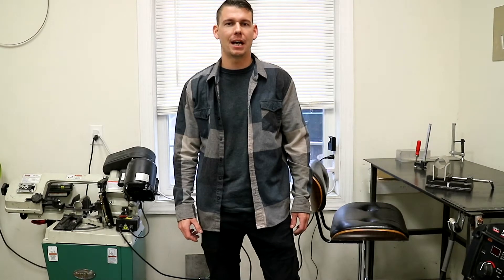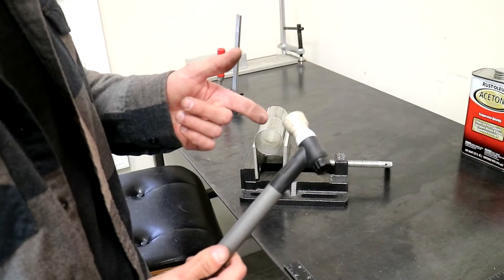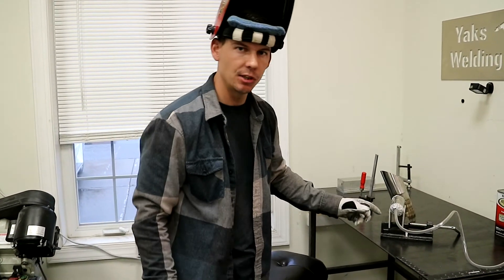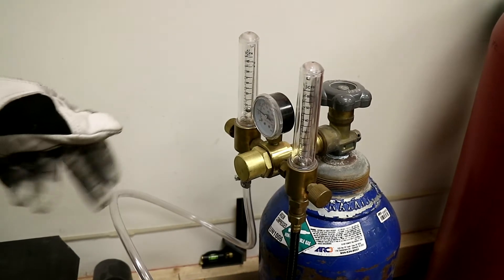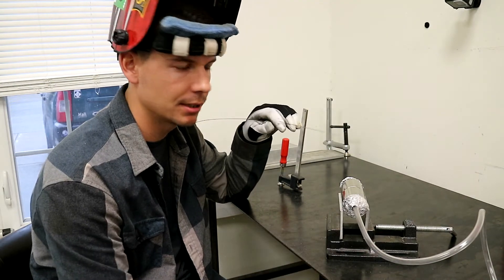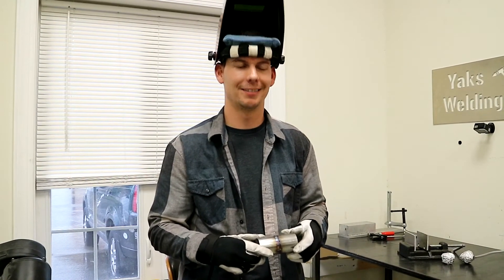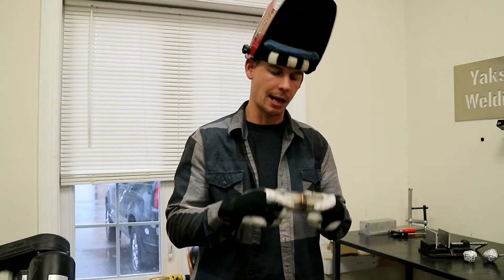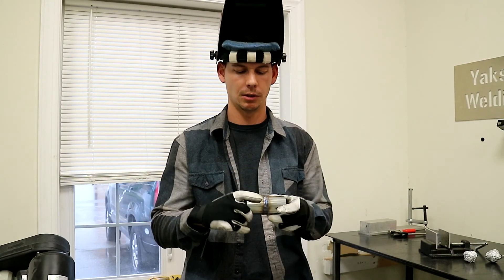Tig Welding Stainlesss Exhaust Tubing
Quick How To Tig Weld Stainless Steel Exhaust Tubing